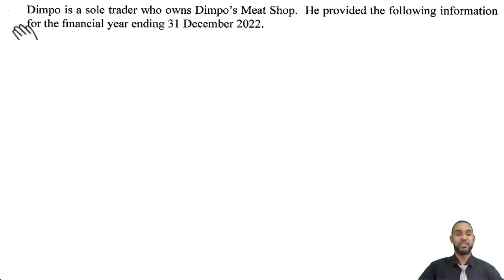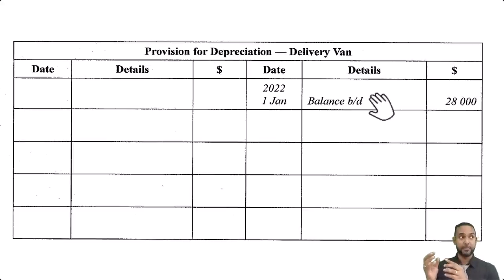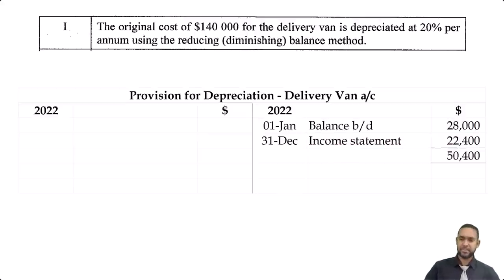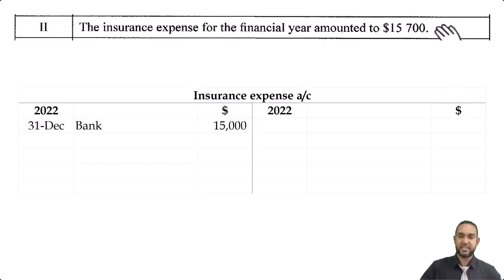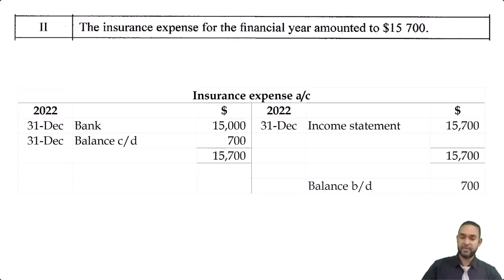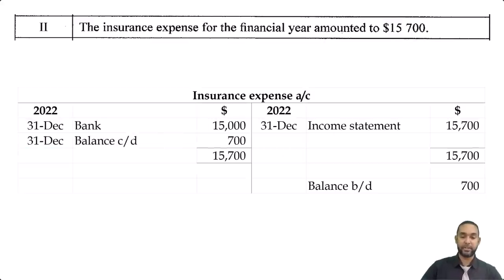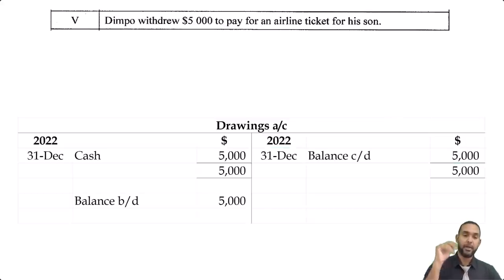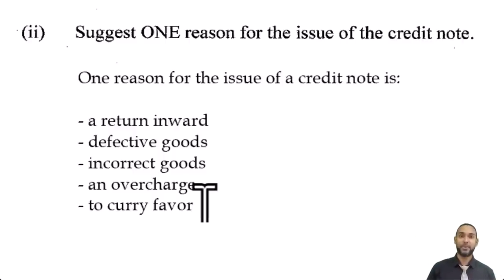PoA - Jan 2023 P2 Q1 - Adjusting entries and accounting concepts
00:00 - Intro
00:25 - Part a - preamble
00:54 - Part a (i) - Depreciation a/c
05:11 - Part a (i) - Insurance expense a/c
07:35 - Part a (i) - Insurance expense a/c (ALT)
08:34 - Part a (i) - Rent receivable a/c
10:22 - Part a (i) - Drawings a/c
11:04 - Part a (i) - Capital a/c
13:44 - Part a (ii) - Ledger "theory"
15:08 - Part b - Accounting principles & depreciation
18:10 - Part c - Credit note missing figures
20:49 - Outro

Remember...

A
Different
Ap proach
To it

Much love!